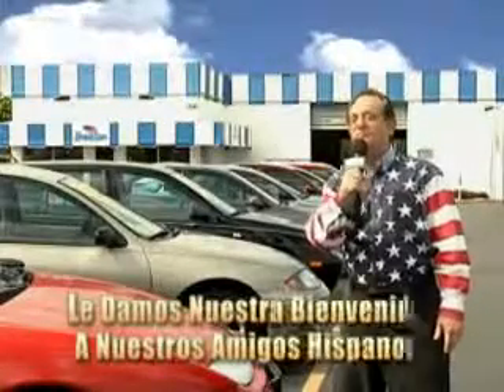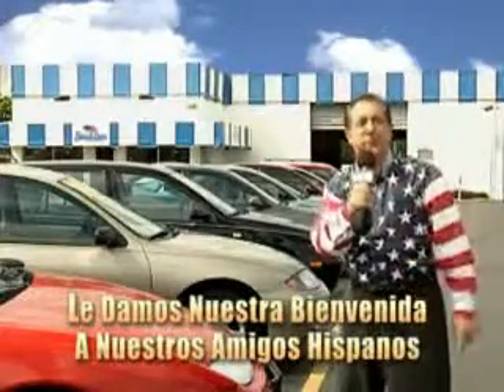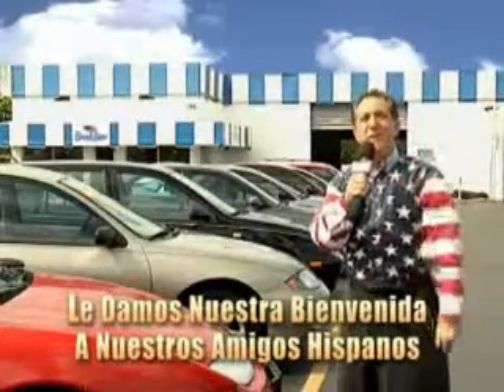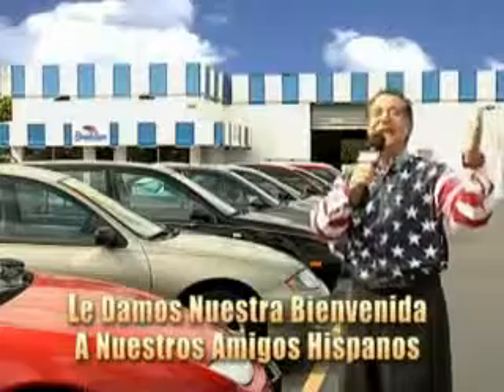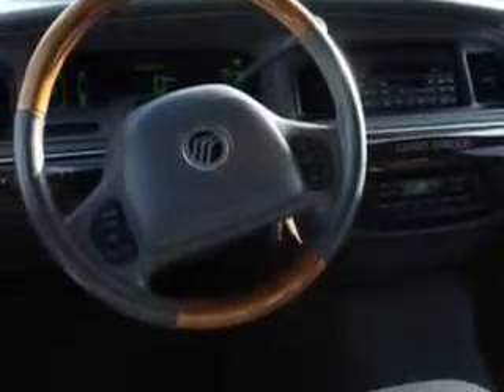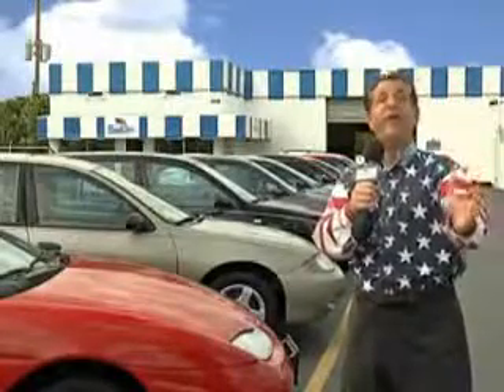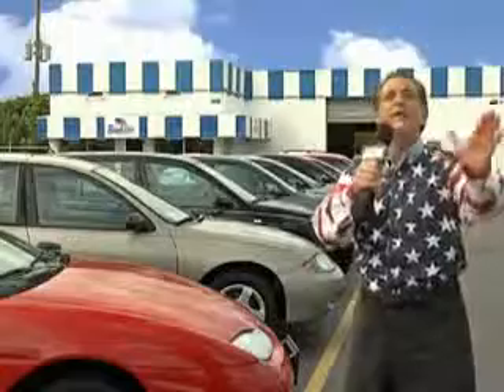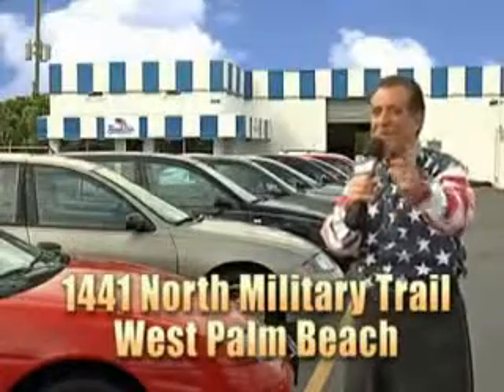2004 Mercury Grand Marquis Beach Cars West Palm Beach, FL 33409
Mercury Grand Marquis Check out this  Dark Blue Pearl Clearcoat Metallic   Mercury Grand Marquis 4 Dr Sedan, equipped with an 8 Cylinder engine and an automatic transmission. Enjoy this great car with features like Heated Outside Mirrors, Leather Wrapped Steering Wheel, Leather Upholstery, Power Driver and Passenger Seating, Alloy Wheels, Power Adjustable Pedals, Rear Bench Seat, Auto-Dimming Mirrors, and much more. Enjoy the drive, have peace of mind, and drive your entire family in this  Mercury Grand Marquis. See us at Beach Cars today!VIN:2MEFM75W14X628448

Beach Cars
1441 North Military Trail